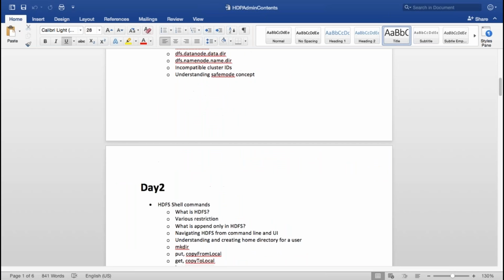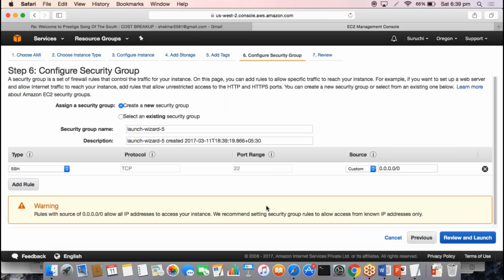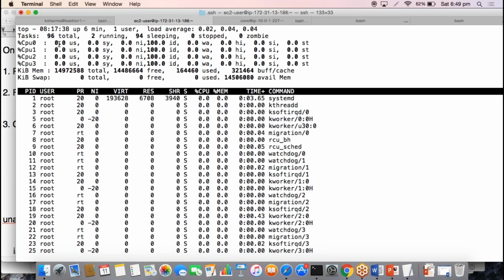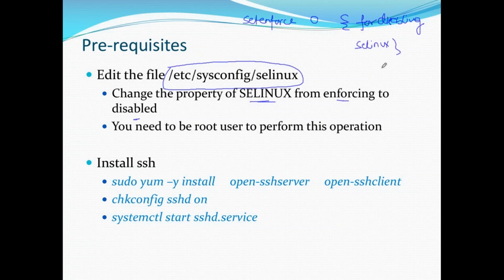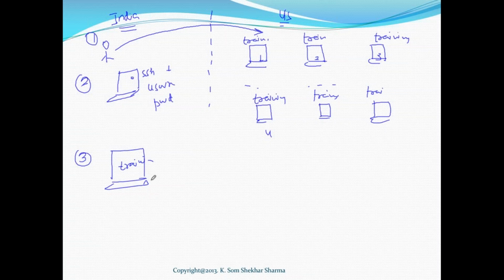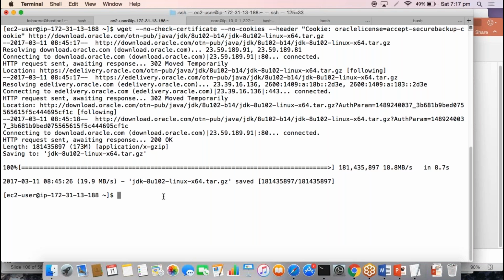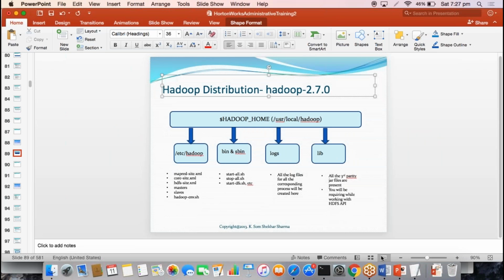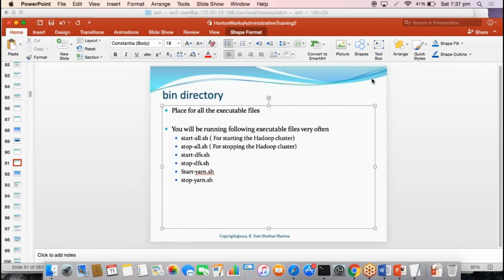HortonworksHadoopAdminTraining-Lecture 1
How to do install Apache Hadoop on Single Node also known as PseudoMode Hadoop set up